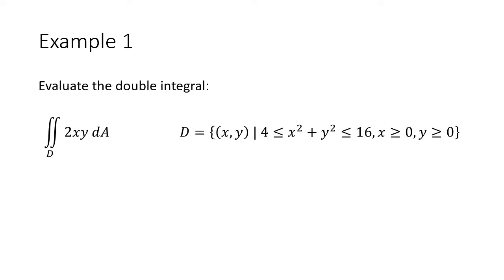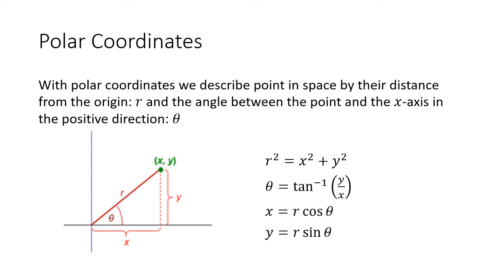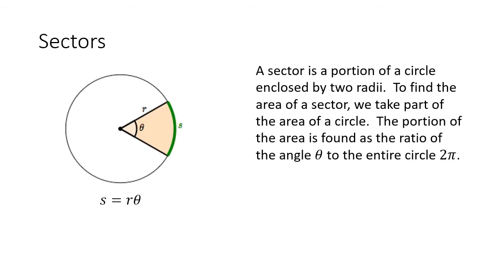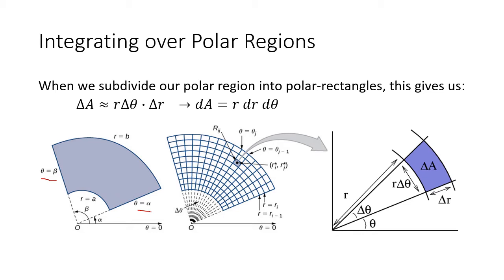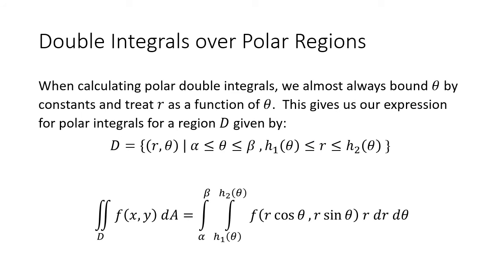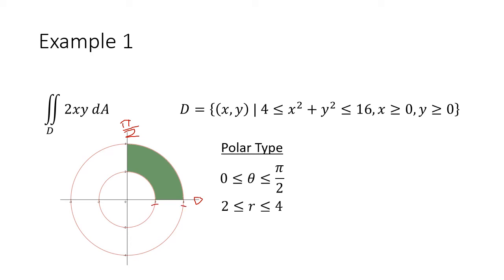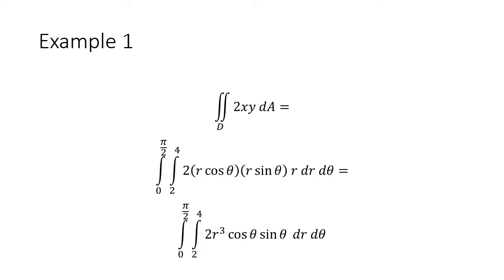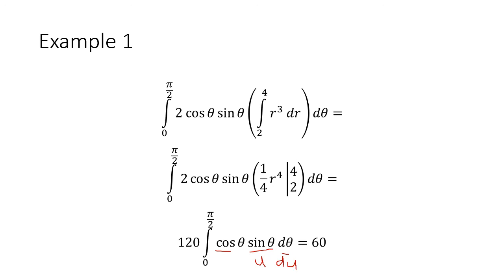Double Integrals over Polar Regions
This video discusses the basics of using polar coordinates to evaluate double integrals